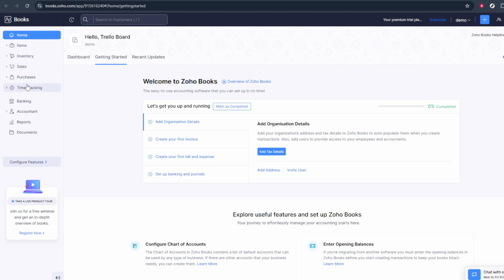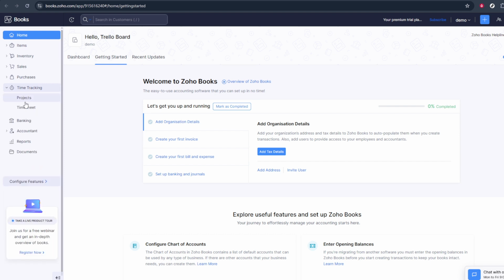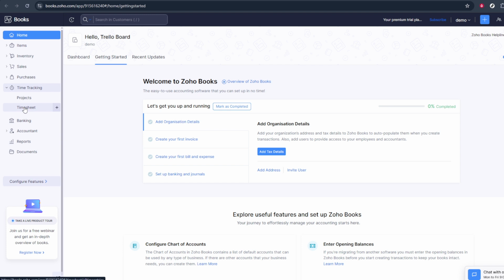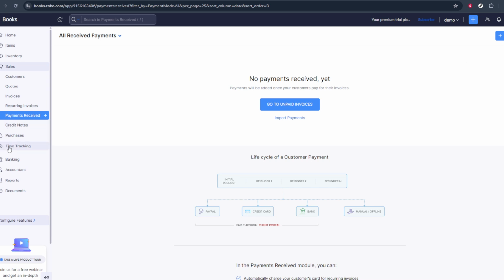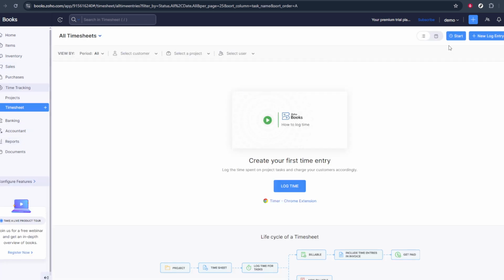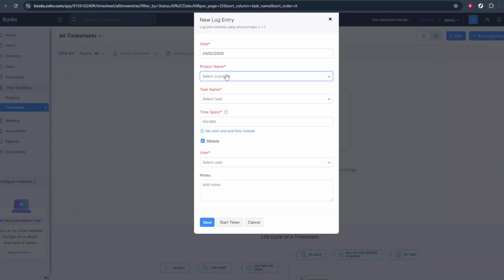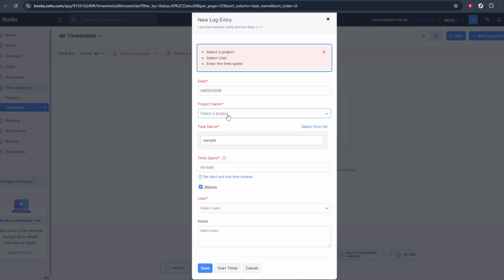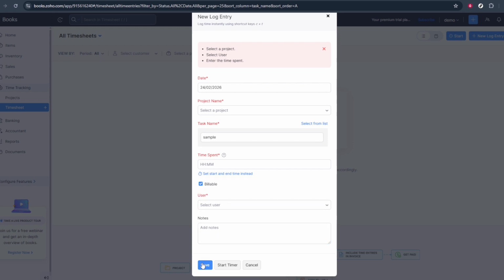How to Log Time: Time Tracking Zoho Books 1 | Quick Tutorial 2026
In this video, you’ll learn how to log time and track hours in Zoho Books so you can manage projects efficiently and ensure accurate billing.